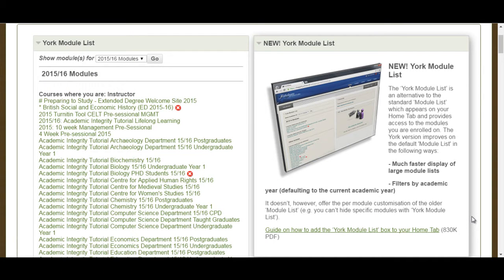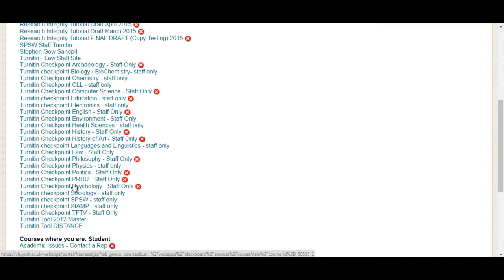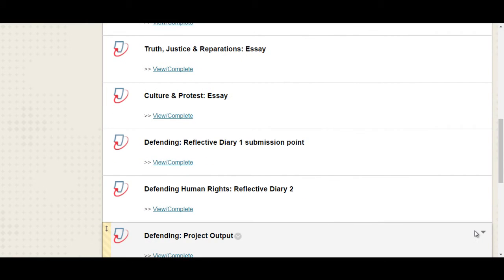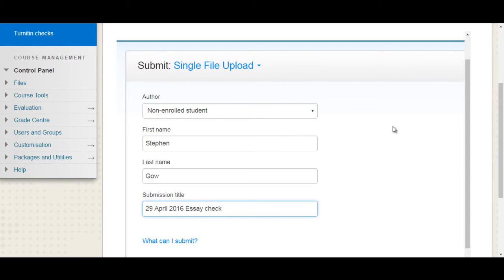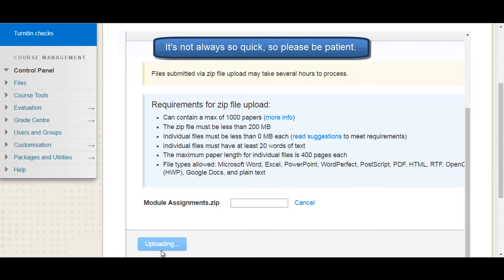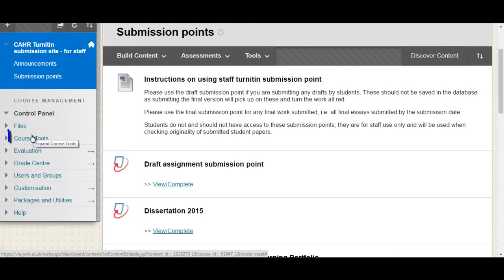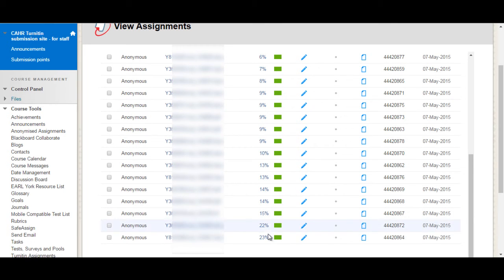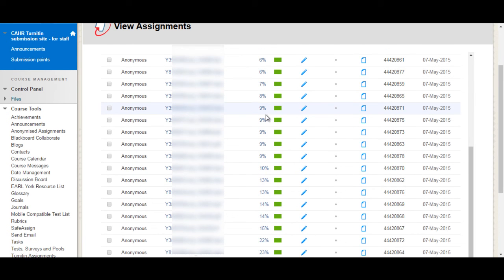How to: Upload assignments into Turnitin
Screencast tutorial from Stephen Gow from the Learning Enhancement Team at the University of York on how to upload assignments to Turnitin.

**Subtitles/captions available soon.**